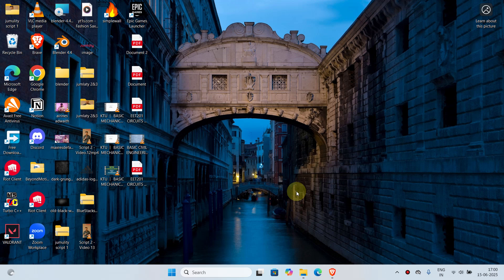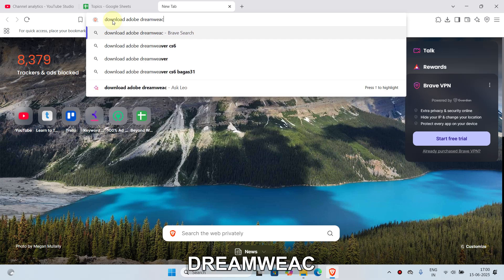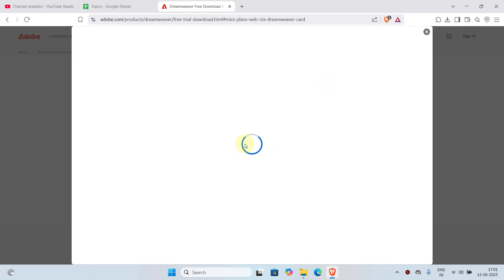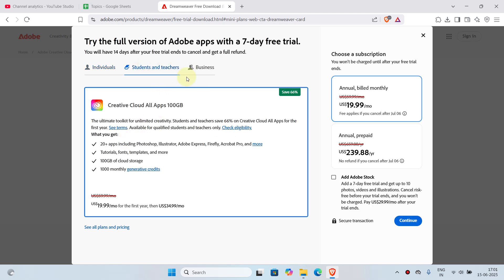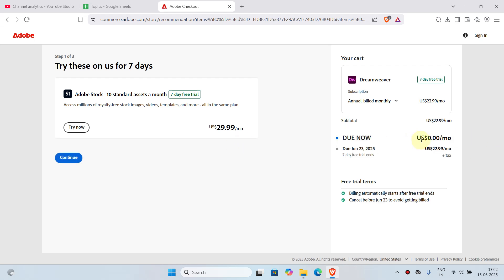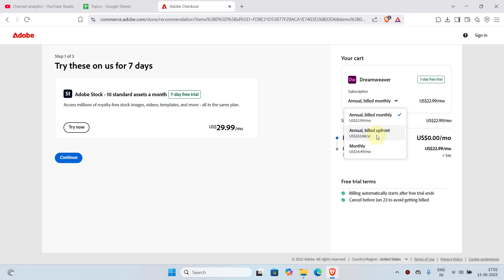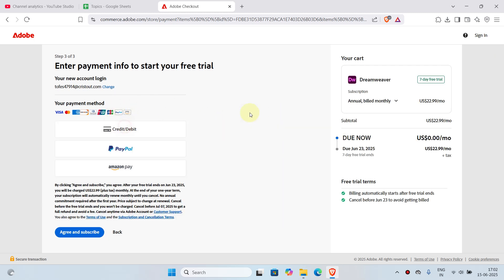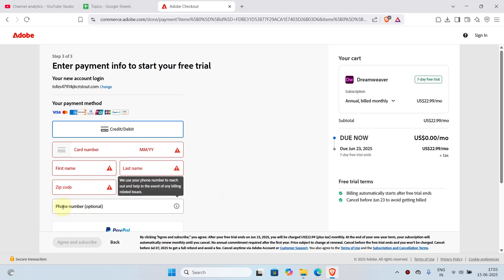How to Download and Install Adobe Dreamweaver for Free 2025 [LATEST]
In this beginner‑friendly tutorial, we’ll walk you through visiting Adobe’s Dreamweaver trial page, starting the 7‑day free trial with a 14‑day refund window, signing in or creating your Adobe ID, downloading the Creative Cloud desktop app, installing Dreamweaver on Windows or Mac, and launching it to explore features like responsive web design, code hints, and seamless publishing. Perfect for anyone ready to try professional web design tools risk‑free and get coding in minutes!